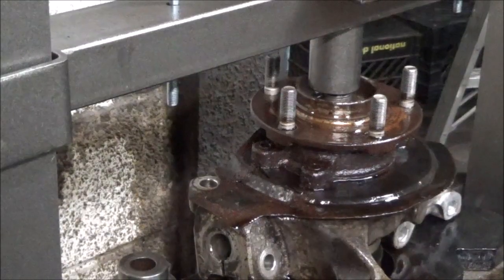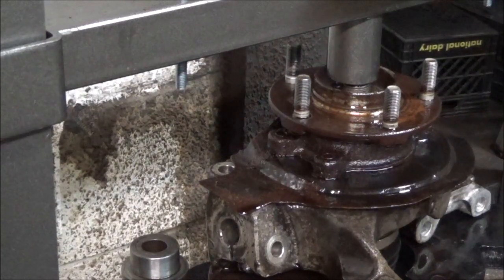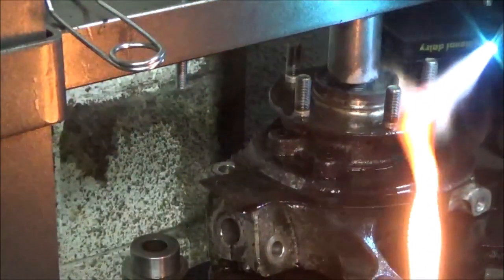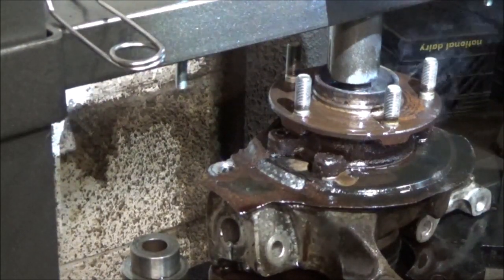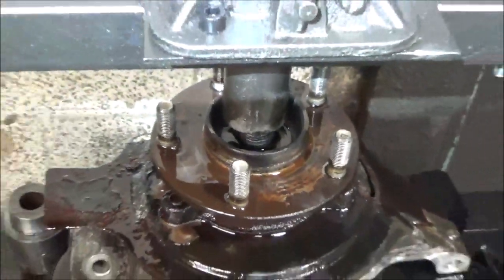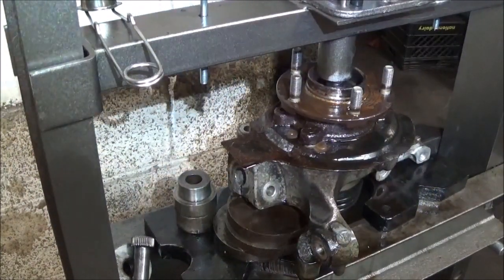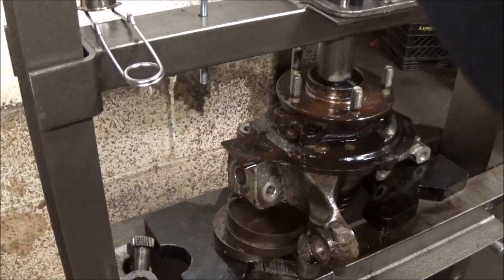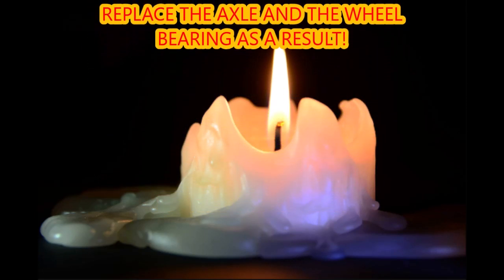REMOVING RUSTED AXLE WITH CANDLE WAX: DOES THIS REALLY WORK?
Here I try to get a rusted axle from a spindle using candle wax and heat. I heard that his will work. Now I am trying it to see if this will work for this application.